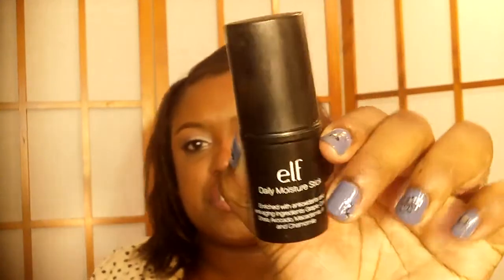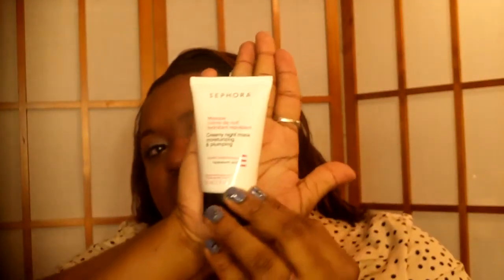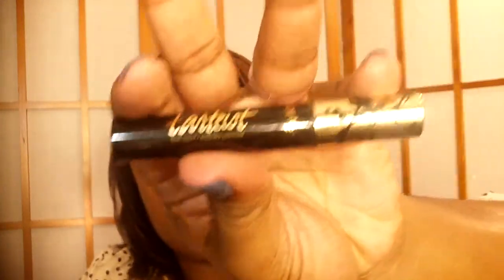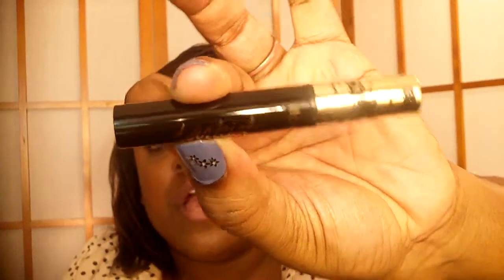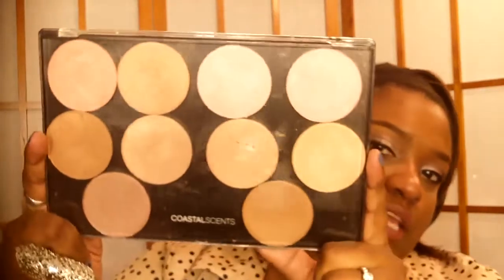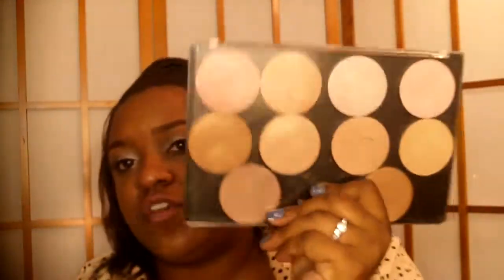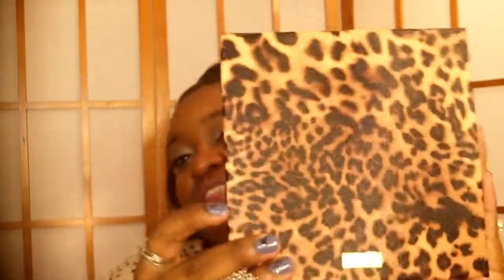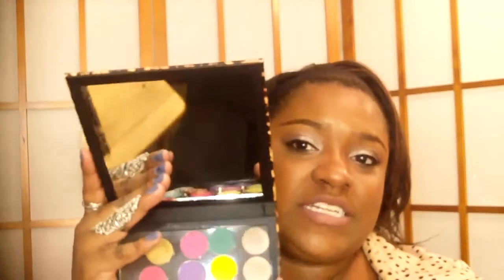October Faves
Here are my  favorite beauty products from October. These things have proved to be awesome.!